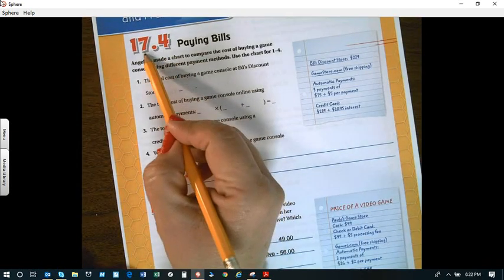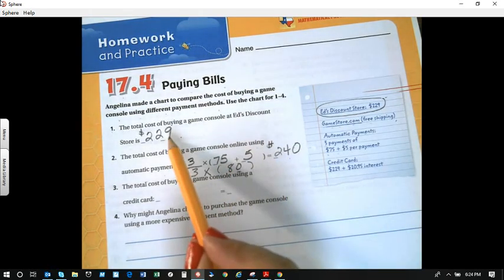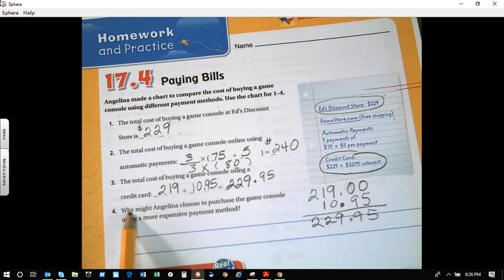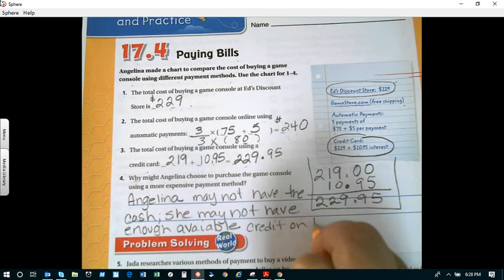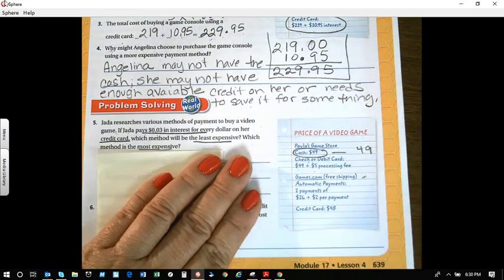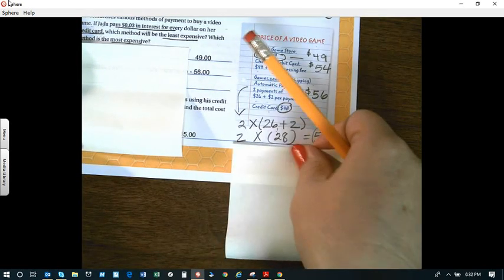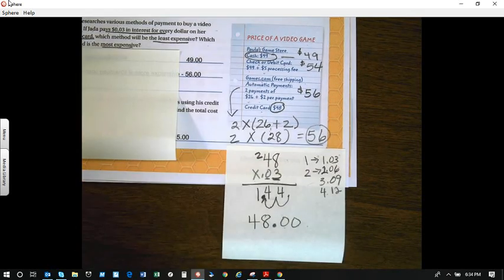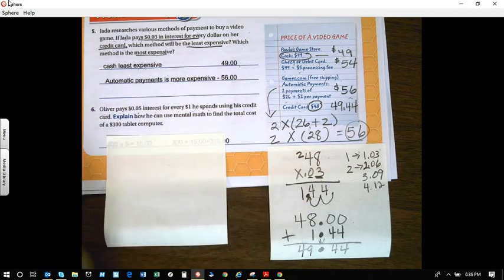17.4 Paying Bills part 1